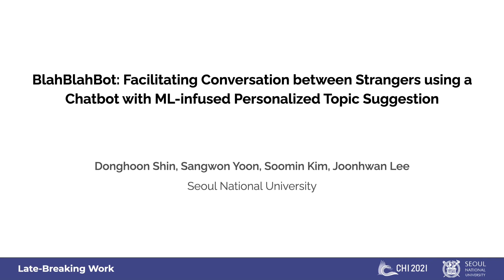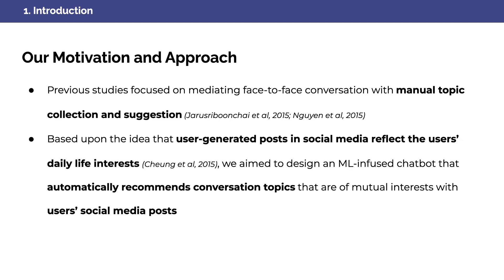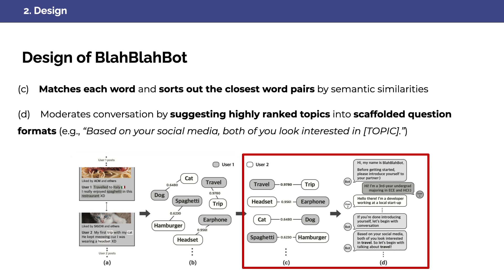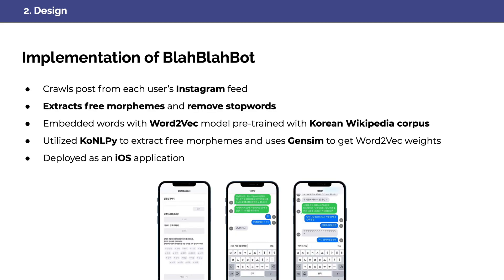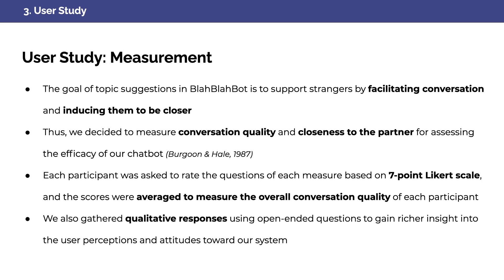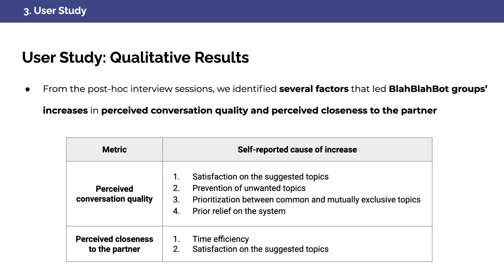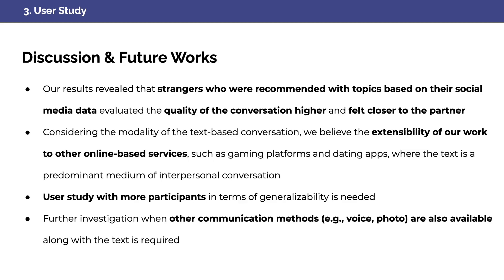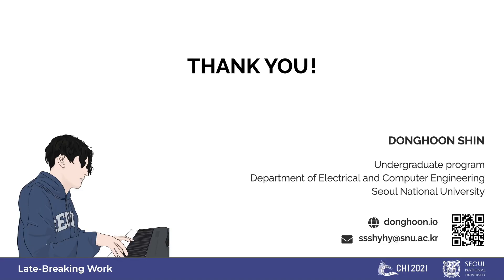BlahBlahBot: Facilitating Conversation between Strangers using a Chatbot with ML-infused ...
BlahBlahBot: Facilitating Conversation between Strangers using a Chatbot with ML-infused Personalized Topic Suggestion
Donghoon Shin, Sangwon Yoon, Soomin Kim, Joonhwan Lee

Abstract
It is a prevalent behavior of having a chat with strangers in online settings where people can easily gather. Yet, people often find it difficult to initiate and maintain conversation due to the lack of information about strangers. Hence, we aimed to facilitate conversation between the strangers with the use of machine learning (ML) algorithms and present BlahBlahBot, an ML-infused chatbot that moderates conversation between strangers with personalized topics. Based on social media posts, BlahBlahBot supports the conversation by suggesting topics that are likely to be of mutual interest between users. A user study with three groups (control, random topic chatbot, and BlahBlahBot; N=18) found the feasibility of BlahBlahBot in increasing both conversation quality and closeness to the partner, along with the factors that led to such increases from the user interview. Overall, our preliminary results imply that an ML-infused conversational agent can be effective for augmenting a dyadic conversation.